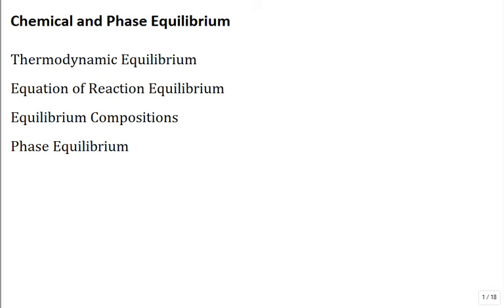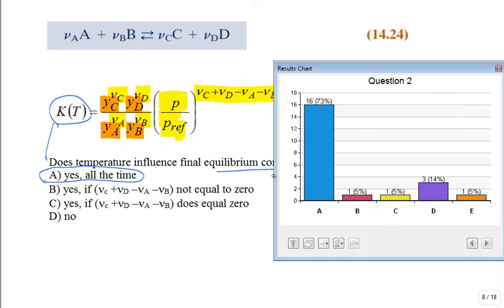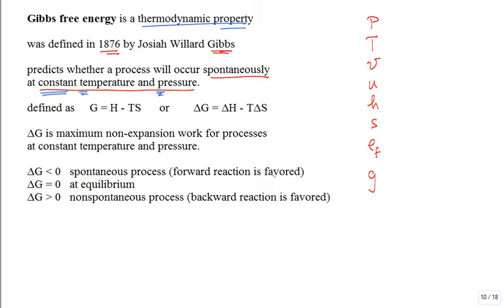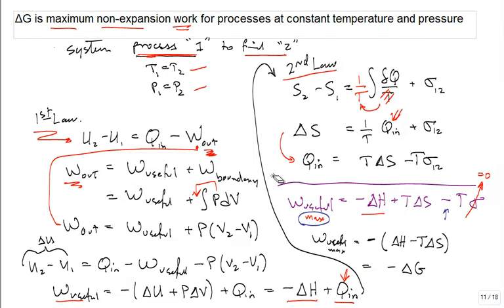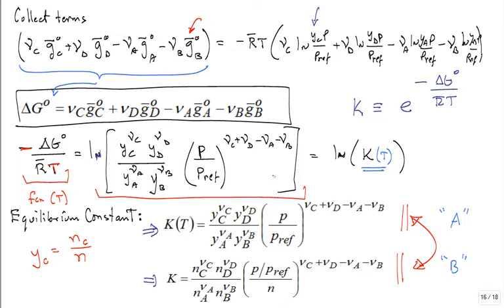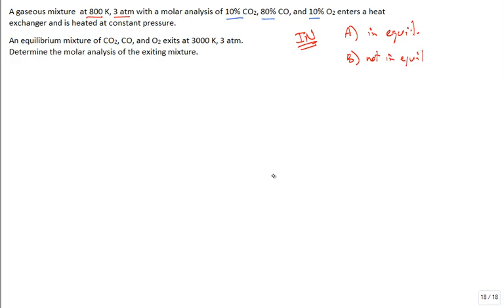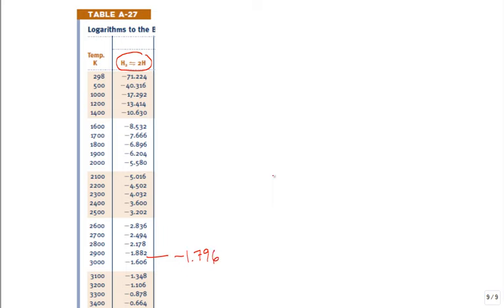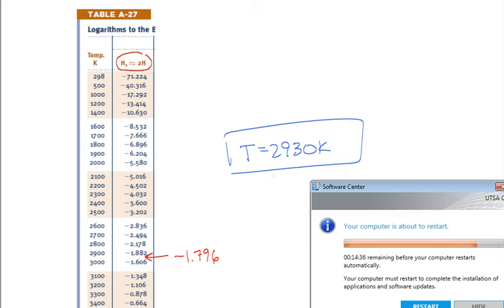Chemical Equilibrium 1 Summer2015